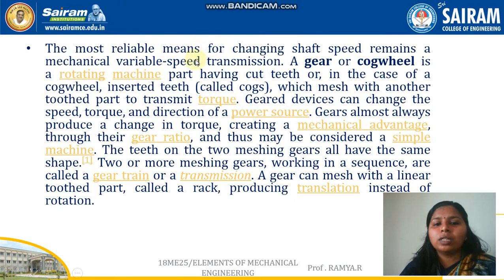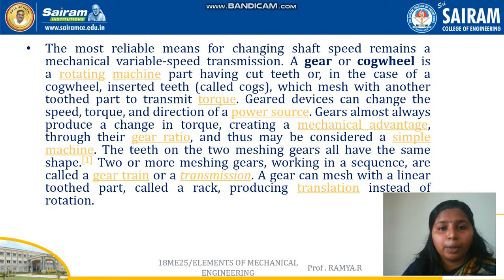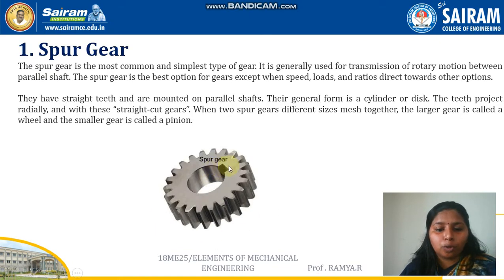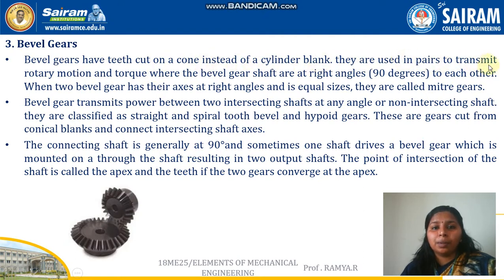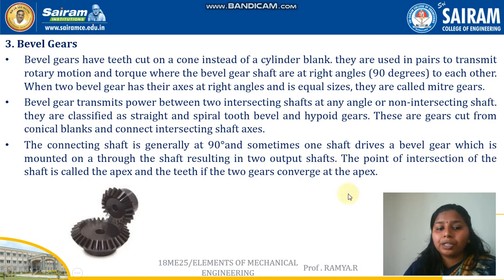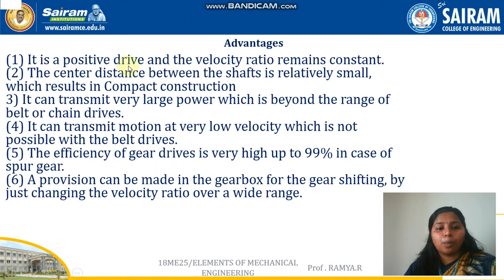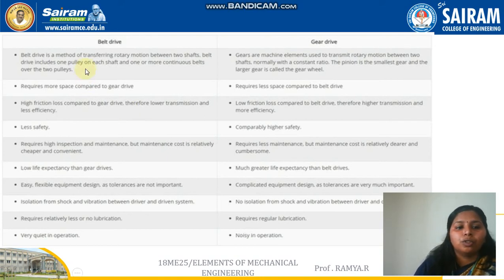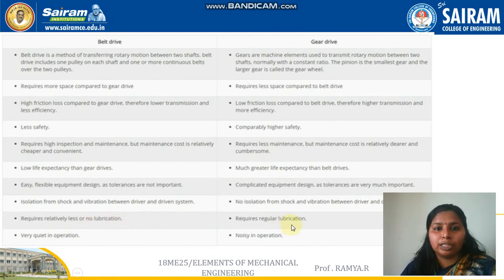Lecture video_18ME25_Module 4_Gear drive_Ramya.R